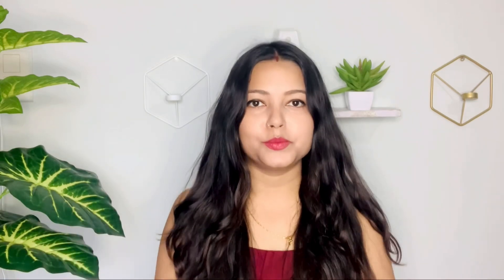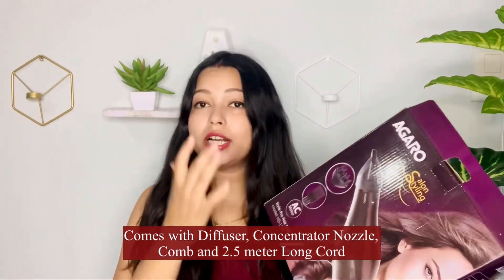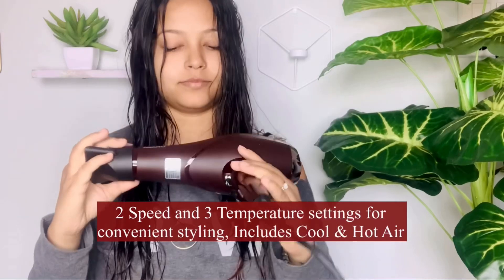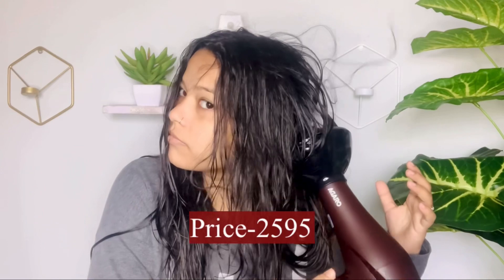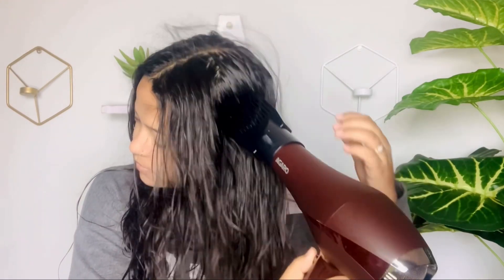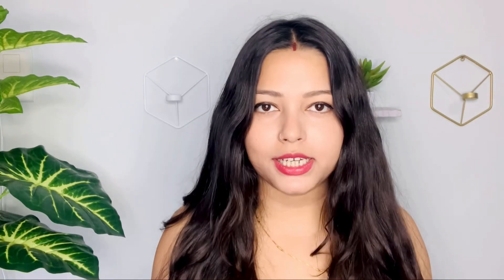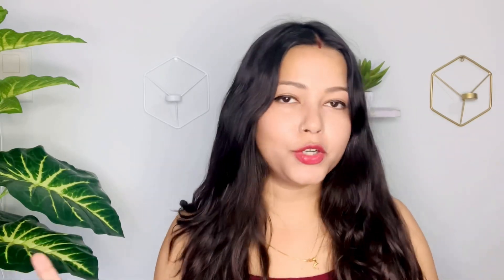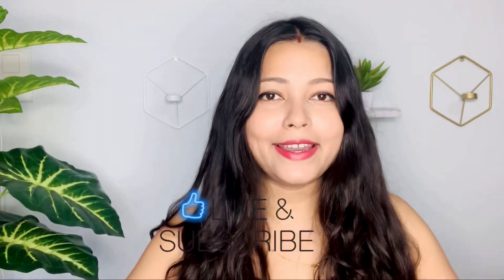Hair Dryer For All kinds Of Hair/ Best Dryer For Curly Hair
Hey My Beautiful 😍
 In Today’s Video I'm talking about
AGARO HD-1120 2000 Watts Professional Hair Dryer with AC Motor, Concentrator, Diffuser, Comb, Hot and Cold Air, 2 Speed 3 Temperature Settings with Cool Shot For both Men and Women,